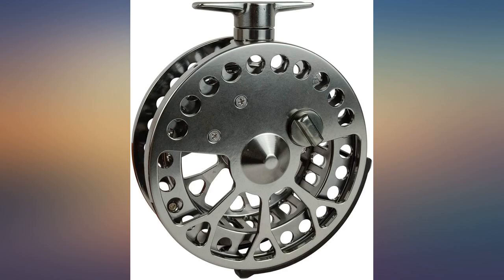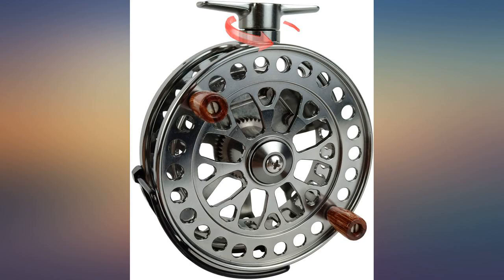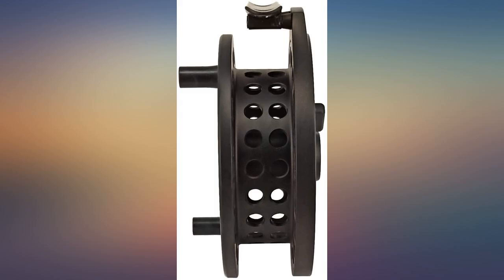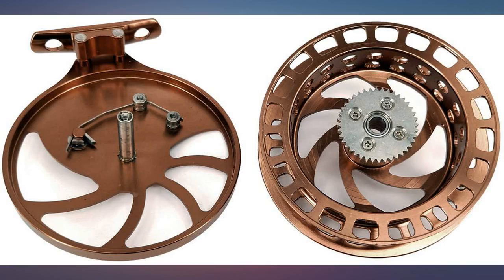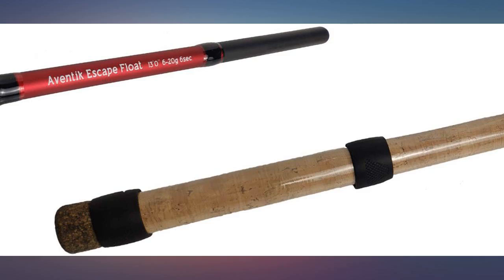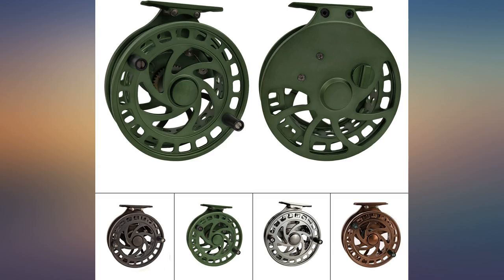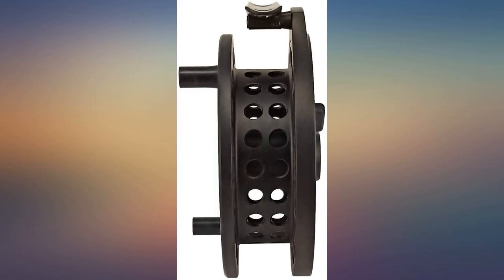Z Aventik 2nd Generation High Reel Feet Center-Pin Floating Reel CNC machined Easy review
Main Features:
by entering your model number.. This listing only for Rod. Send without Reel.. Japan Toray 24T carbon fiber blank in matt black finish.. AAA grade cork handle with rings so the fisherman can mount or remount his/her reel anywhere along the length of the handle for individual comfort.. 12 home-made high-frame stainless guides plus a top guide.. Piece: 6, Rod weight: 6.82oz, Guides: 12+1